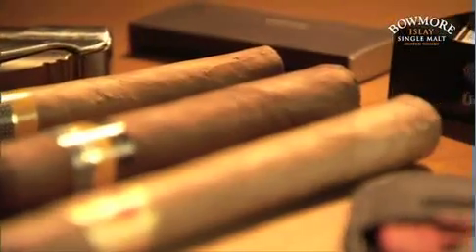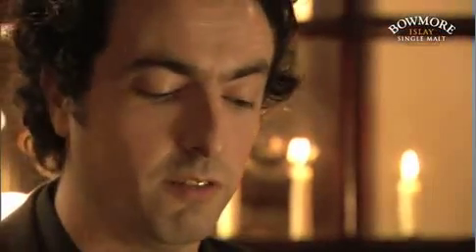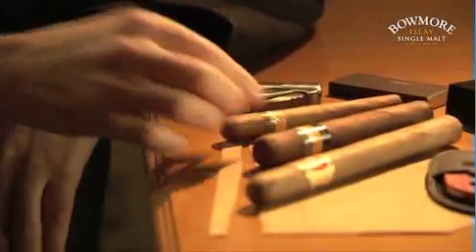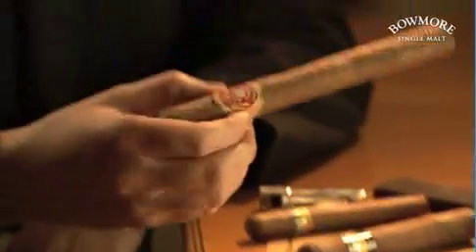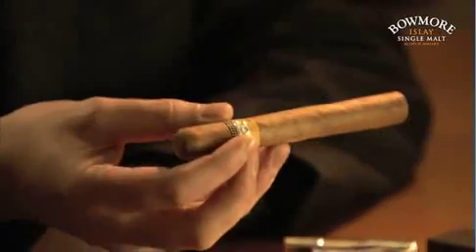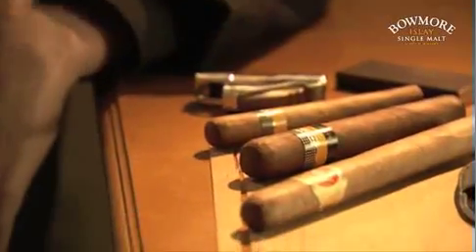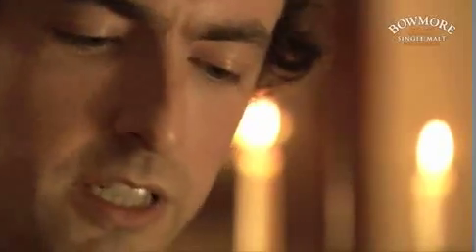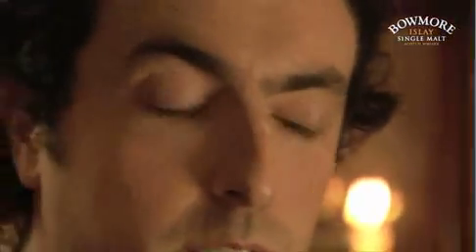Select a Cigar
What size and body should you choose? And how do you know it's fresh? Our cigar aficionado guides you through the selection process.